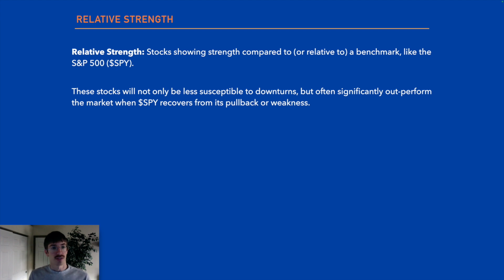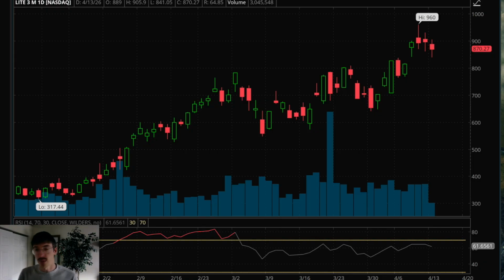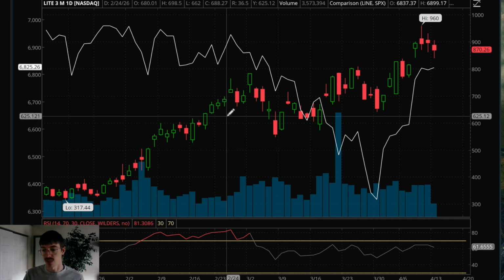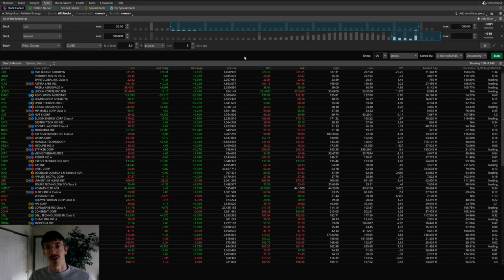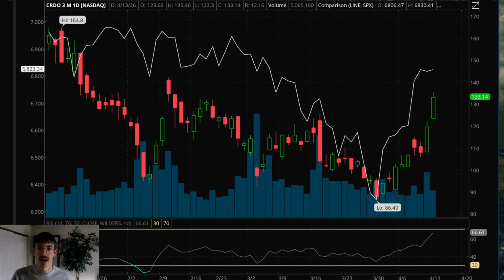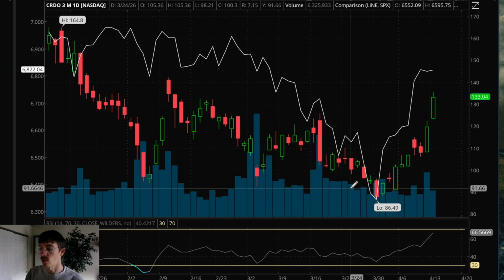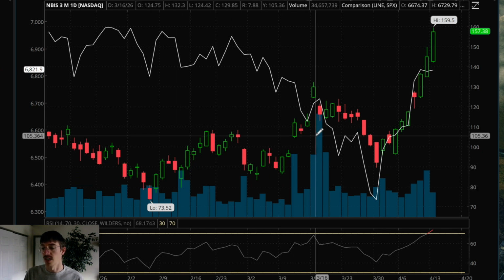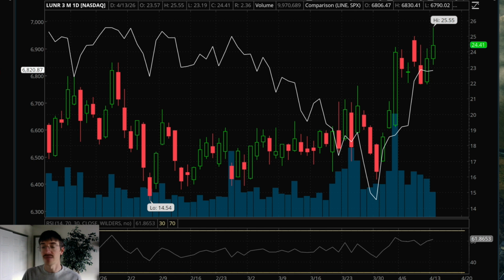The BEST Stocks To Trade In A Market Pullback (Relative Strength)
Market pullbacks create some of the best trading and investing opportunities, but most traders don't know what to look for.

In this video you'll learn about relative strength, and how it can be a powerful buy signal to catch some of the strongest stocks in the market before they even start to run.

📊 Join Master The Market — Nightly Trade Plans, Live Scanner Access, Day Trade Boot Camp